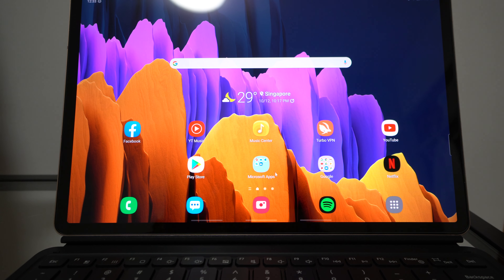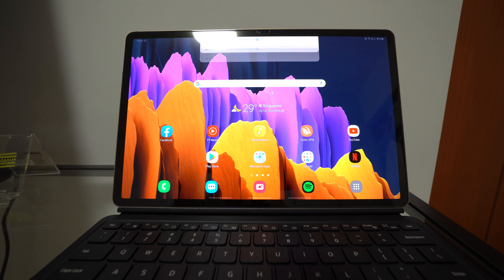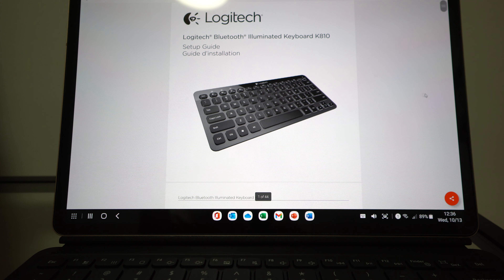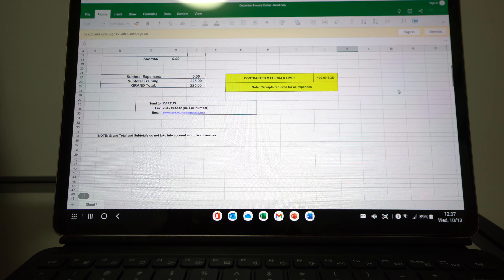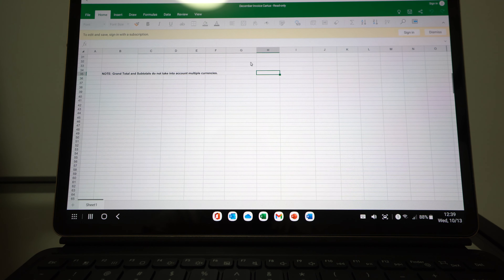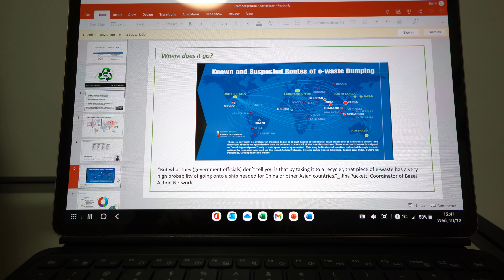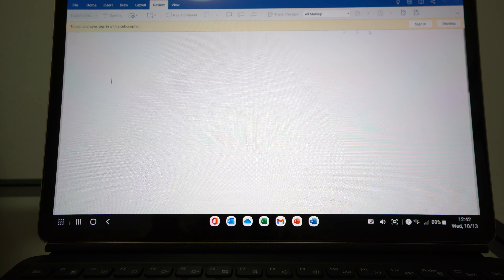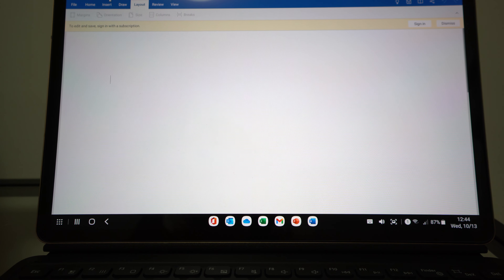Microsoft 365 on the Tab S7 Plus - suitable laptop replacement?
Somebody in one of my earlier videos asked about this... so here is my answer! The Galaxy Tab S7 Plus can be your workhorse for basic to intermediate tasks, but it still lacks advanced functions found on a Windows desktop or laptop. A paid subscription to the MS service is required. I found I didn't use it much so didn't renew it after year, but if you're the student type who's often sitting in cafes and typing out assignments, this could be the laptop replacement for you.